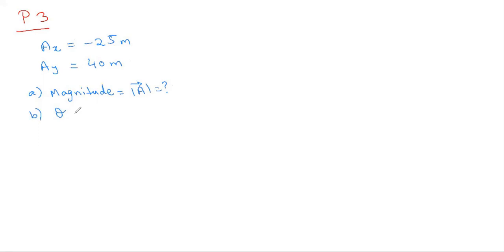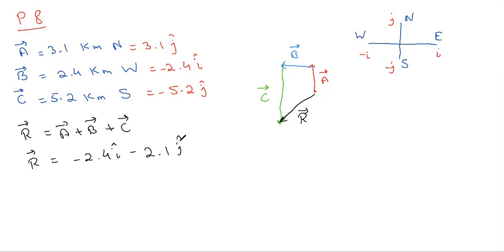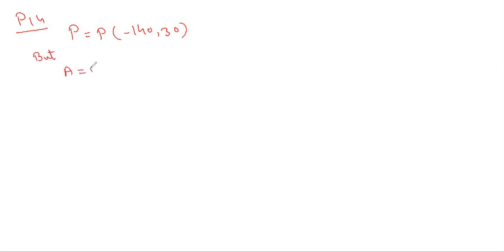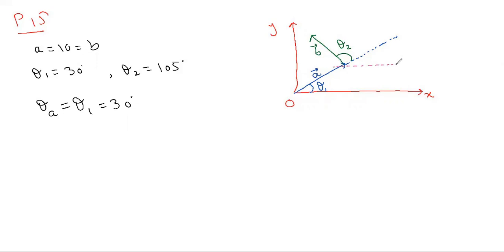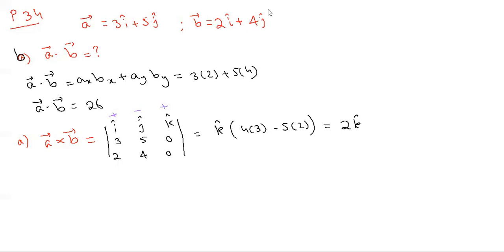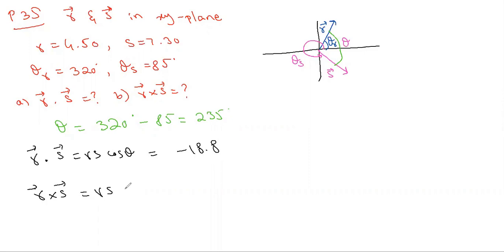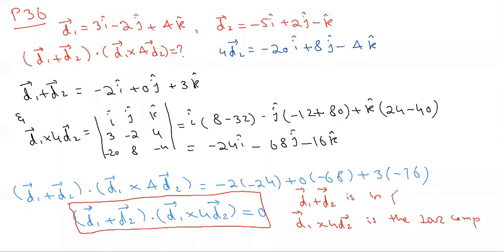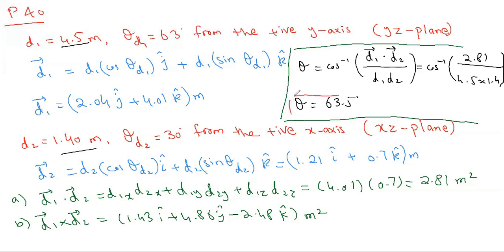Selected Problems from Chapter 3 of Fundamentals of Physics (10th Extended c2014 ed) by HRW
These are the solutions of the selected problems from Chapter 3 of Fundamentals of Physics (10th Extended c2014 ed) by Halliday, Resnick and Walker.

Details of the problems are as follows:
0:00 Problem 3
4:08 Problem 8
9:39 Problem 11
12:33 Problem 14
17:17 Problem 15
23:56 Problem 34
28:49 Problem 35
33:08 Problem 36
38:30 Problem 40